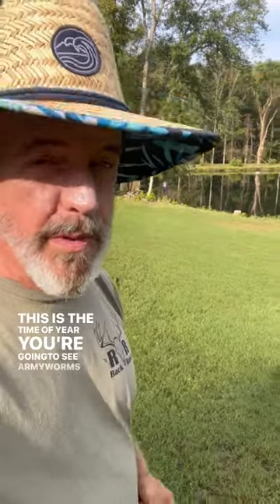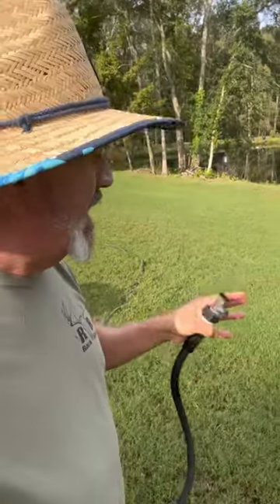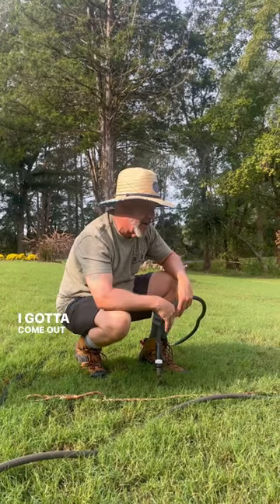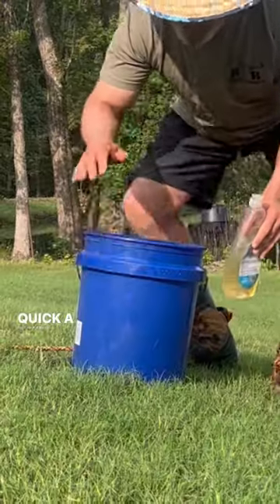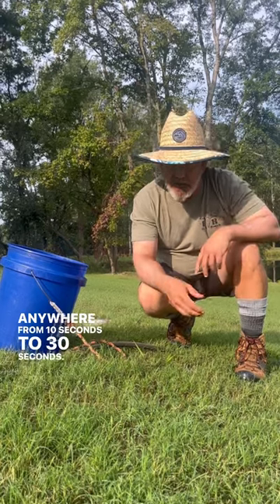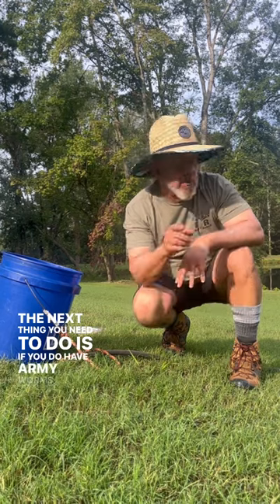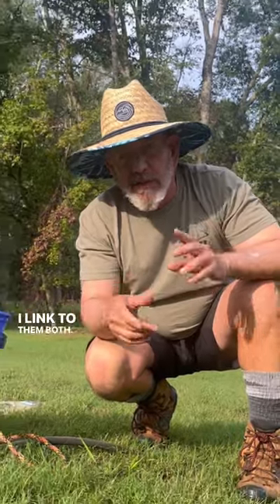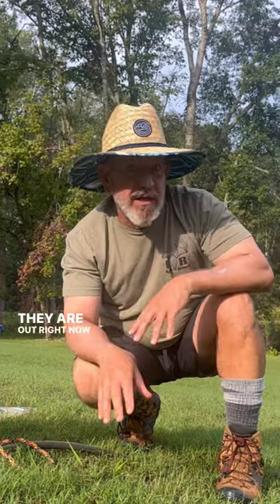Armyworm test.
Armyworm moths out like crazy. Test for armyworms now.